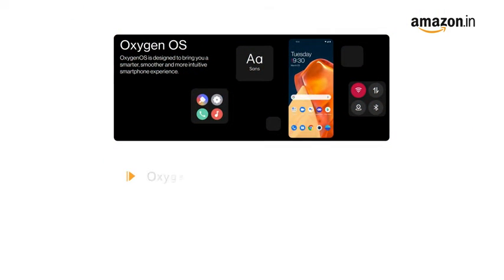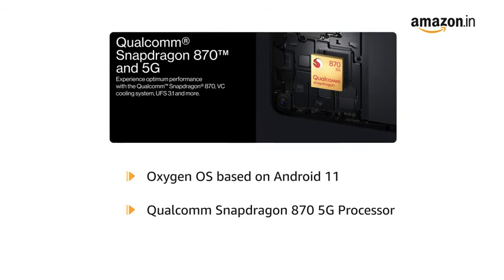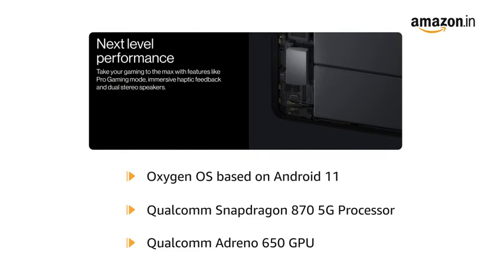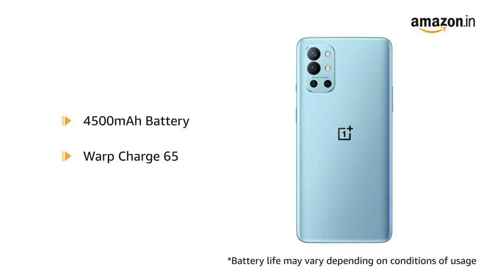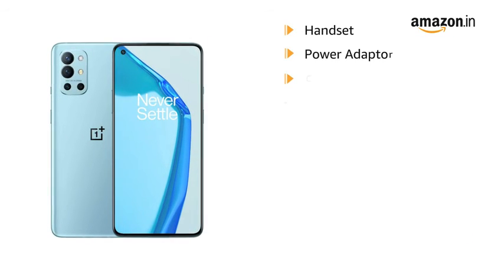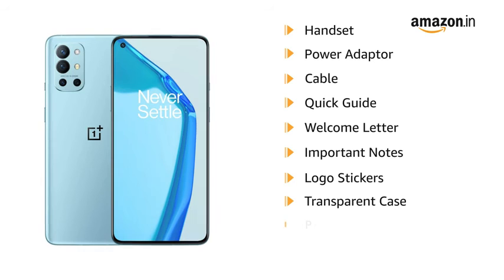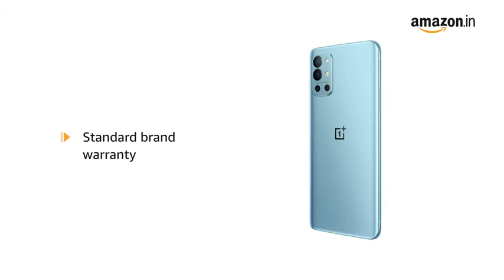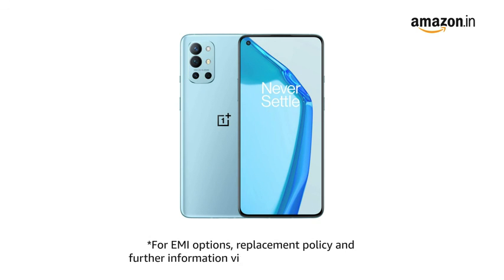OnePlus 9R 5G (Carbon Black, 8GB RAM, 128GB Storage) | oneplus 9r g5 | kaksha tech guruji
Style name: 12GB RAM, 256GB Storage

12GB RAM, 256GB Storage

8GB RAM, 128GB Storage

Colour: Carbon Black

Carbon Black

Lake Blue

Model Name Exclusive_2020_1178
Wireless Carrier Unlocked for All Carriers
Brand OnePlus
Form factor Touchscreen Phone
Qualcomm Snapdragon 870 5G with upgraded Qualcomm Kryo 585 CPU that performs intense mobile computing at up to 3.2 GHz and also comes with an ultra-fast Qualcomm Adreno 650 GPU for superb on-device experiences
Loaded with Quad rear camera module that features a 48 MP Main camera, 16 MP Ultra Wide angle Camera, 5 MP Macro camera and a 2 MP Monochrome camera. The device also comes with a 16 MP front Camera
6.55 Inches Fluid AMOLED display with 120 Hz of Refresh rate
A Powerful 4500 mAh with 65 Watt Warp charging capability
Oxygen OS based on Andriod 11
Hands-Free access to Alexa: Alexa on your phone lets you make phone calls, open apps, control smart home devices, access the library of Alexa skills, and more using just your voice while on-the-go. Download the Alexa app and complete hands-free setup to get started. Just ask - and Alexa will respond instantly